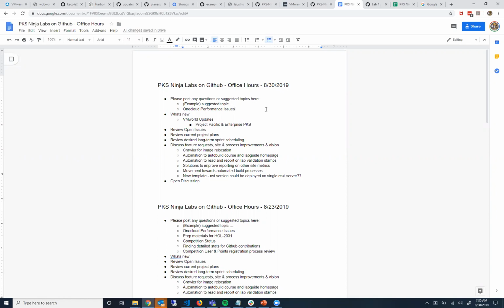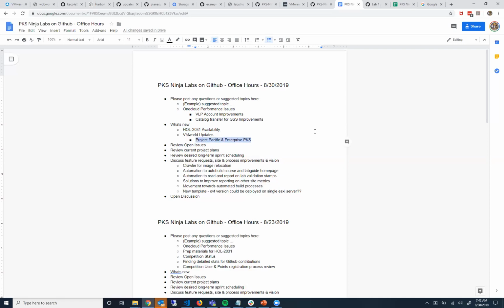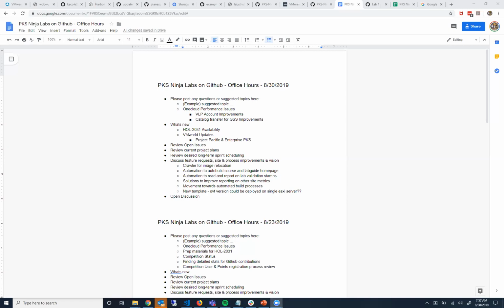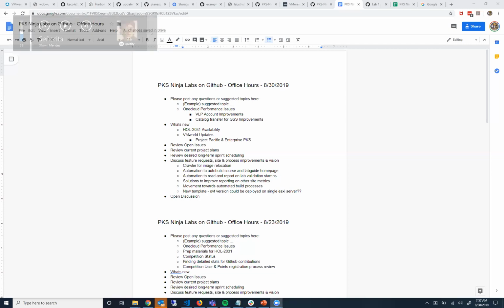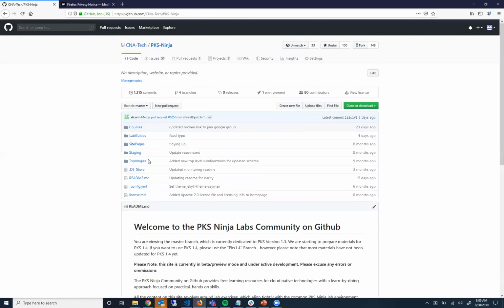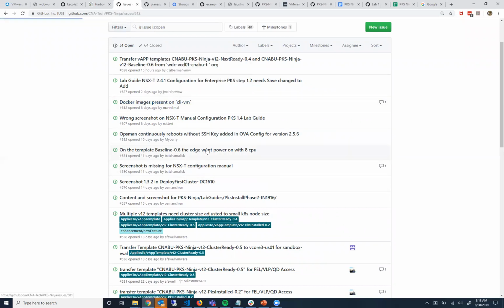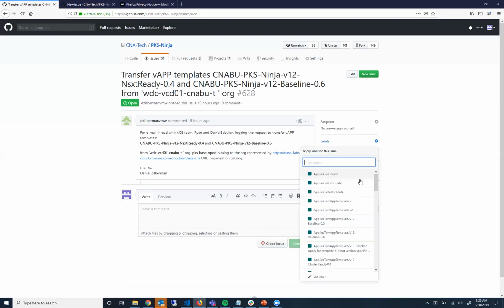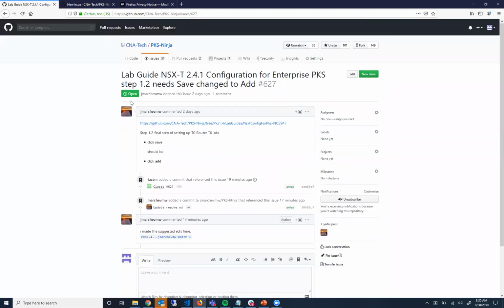PKS Ninja Labs Weekly Office Hours 8-30-19